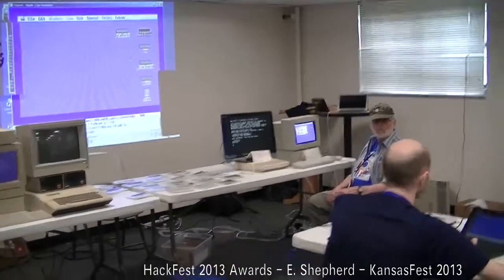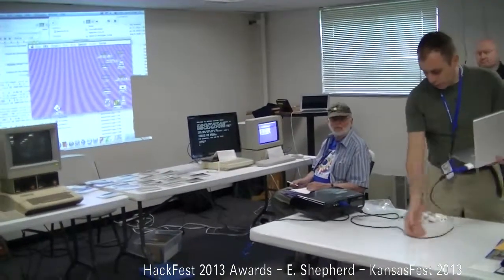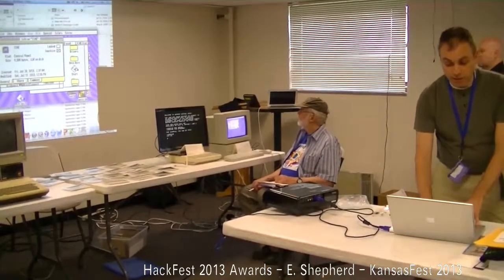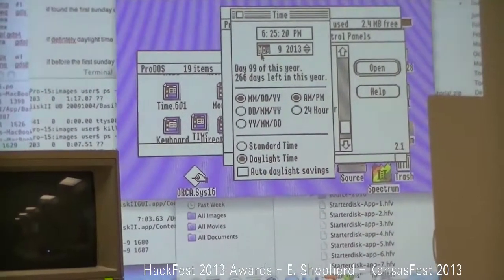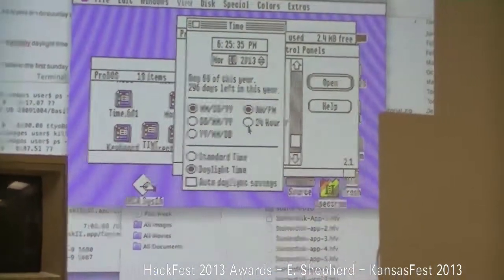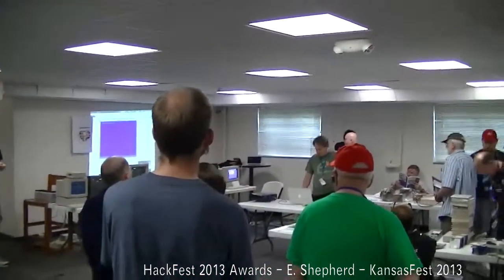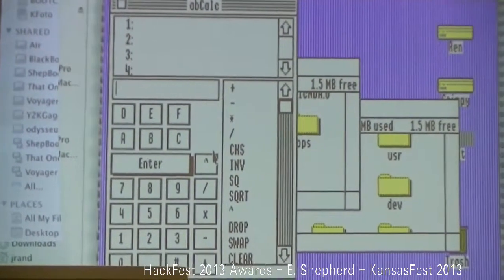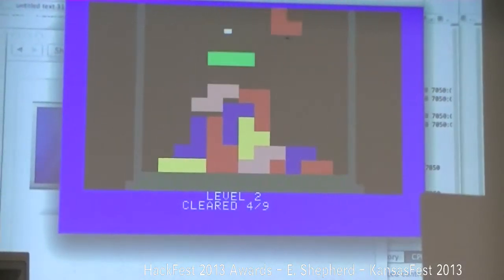KansasFest 2013 - HackFest 2013 Awards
Video credit: Jeff Blakeney. Video cleanup and post-processing: Mike Maginnis.